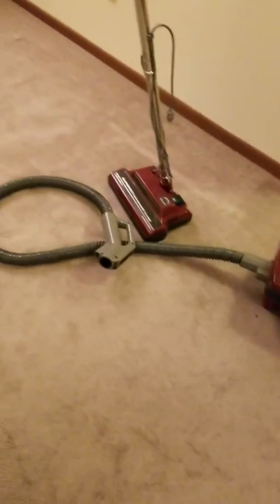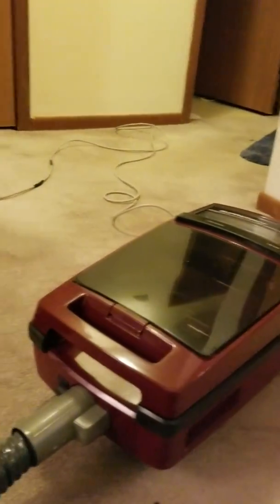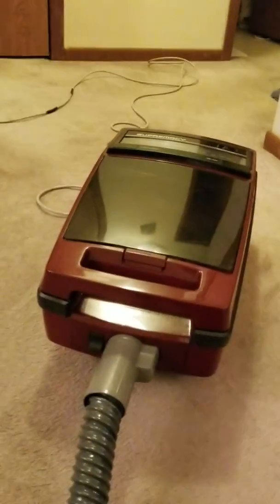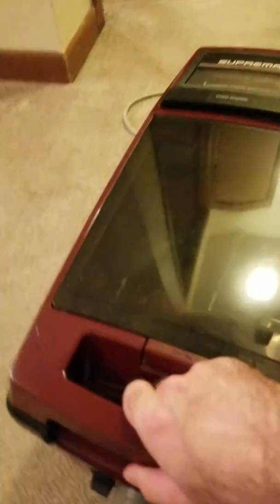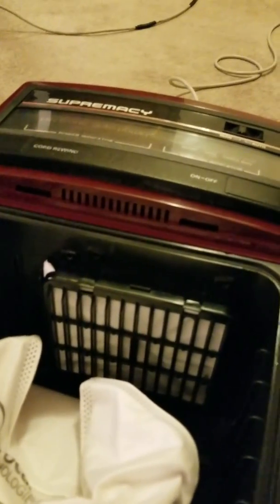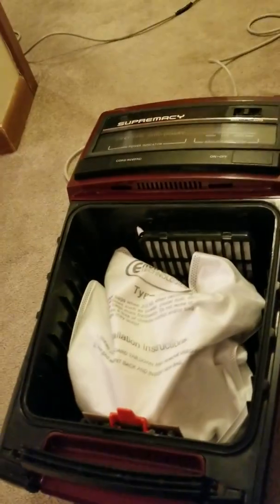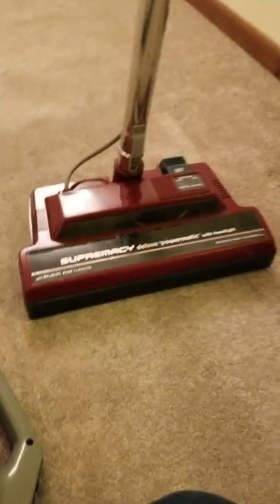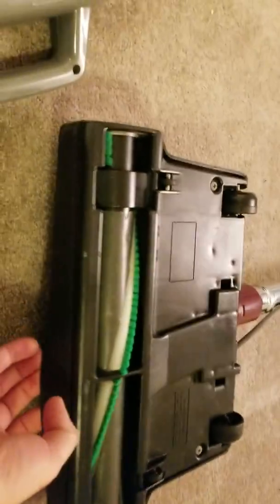Hoover Supremacy Canister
Some vacuuming with my new to me Hoover Supremacy canister vacuum cleaner.

I will make a new video of this.  Apparently my camera slipped out of focus for essentially the entire time I vacuumed.  Sorry